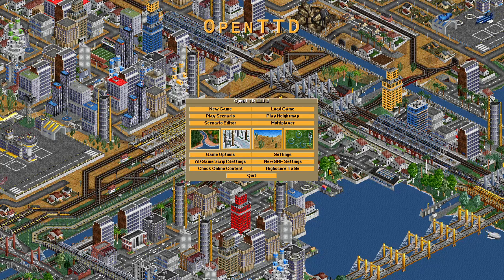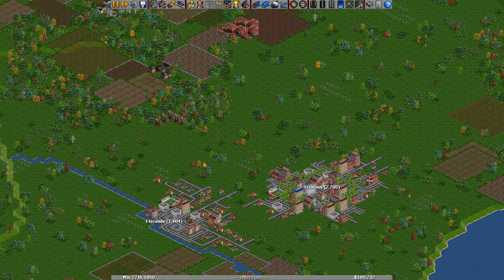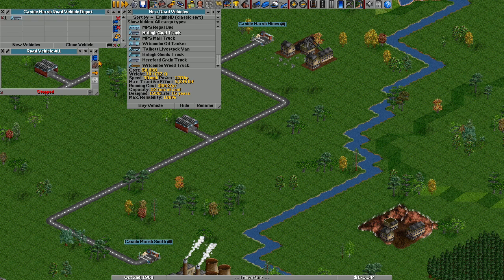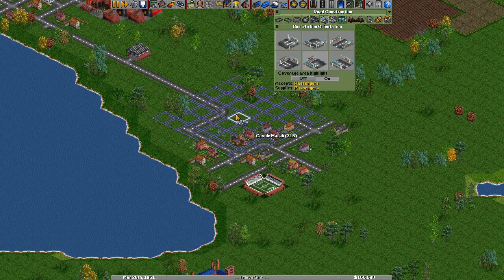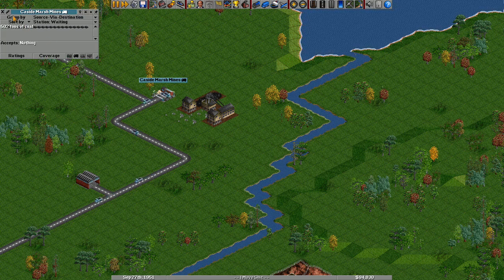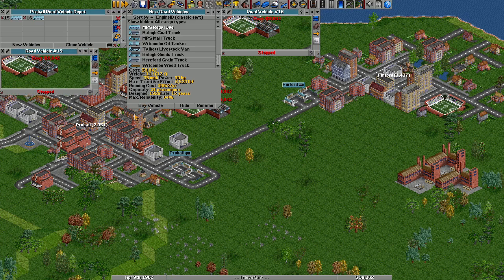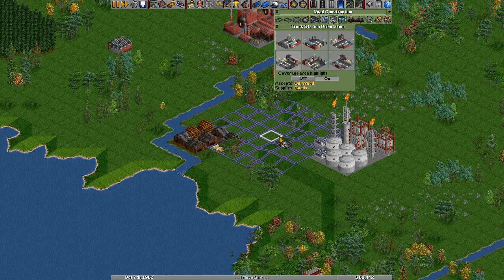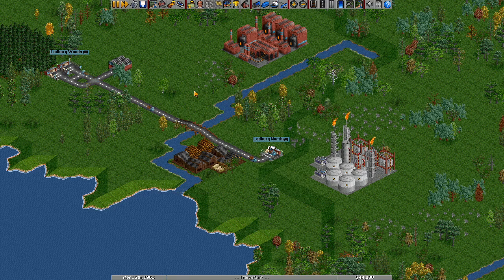TRANSPORTING YOUR STUFF! | OpenTTD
I dive into a game I played as a kid. It's free, and you can play it too! Look on Steam for the latest version.